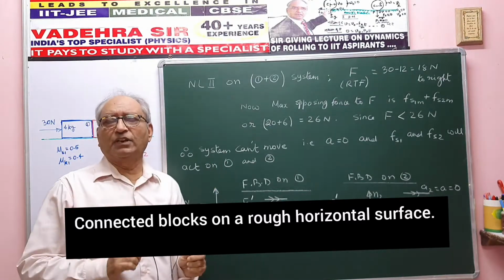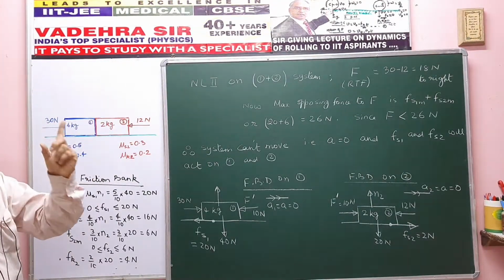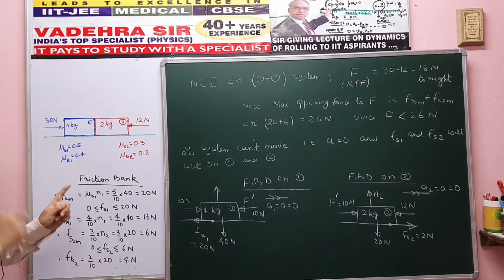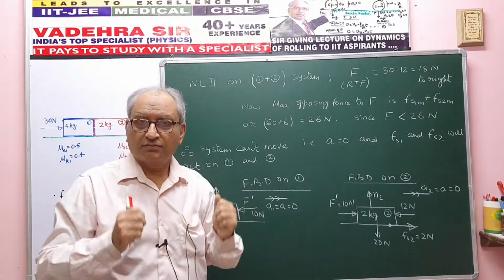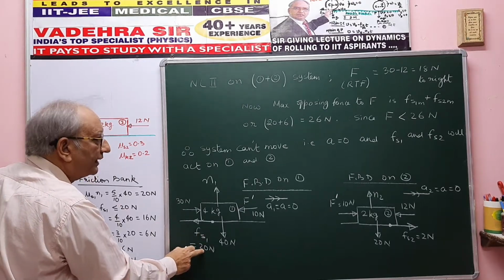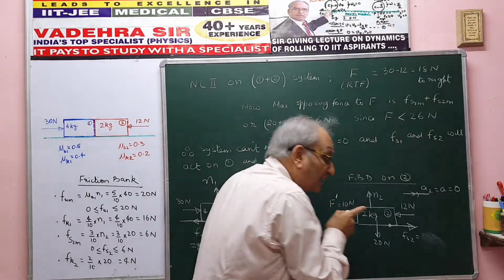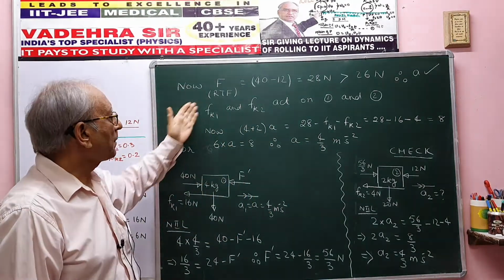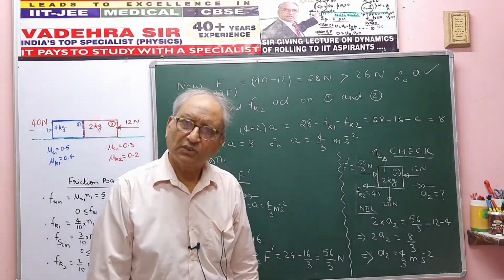Laws of motion application.Contact force between blocks and friction for IIT JEE and NEET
Two blocks in contact with each  other lie on a rough horizontal surface.  There are forces acting on both. To calculate the acceleration, friction force and contact force between the blocks.